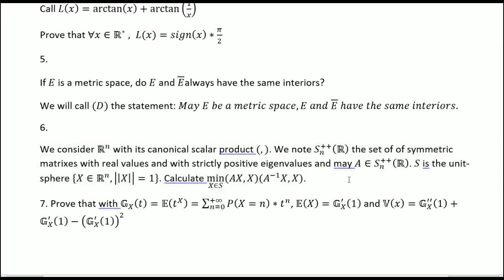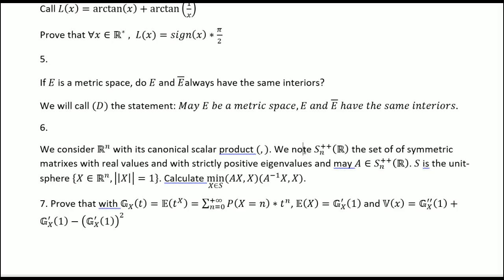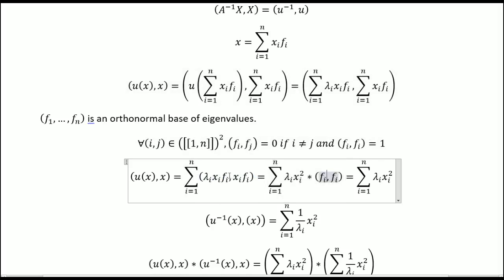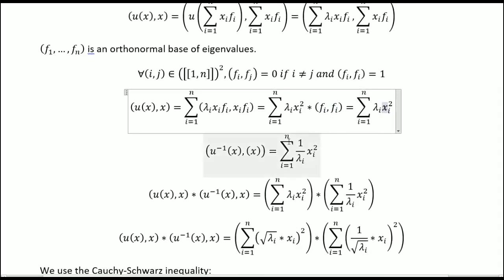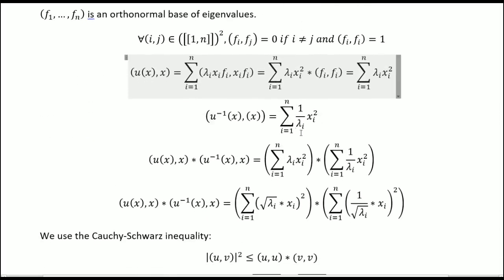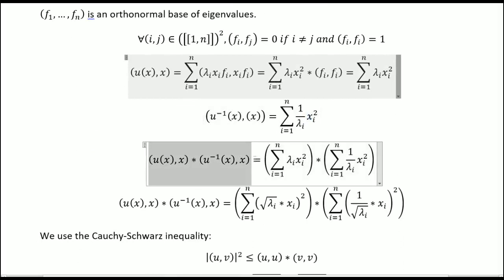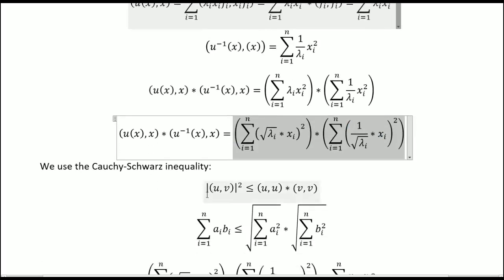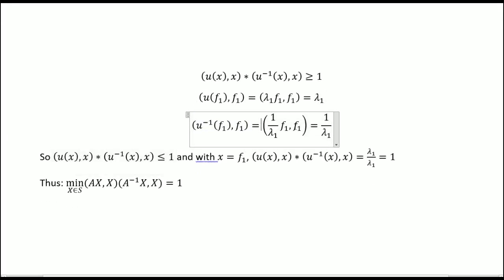Pack's Maths Classics #6 : The Unit-Sphere and Scalar Product in R^n